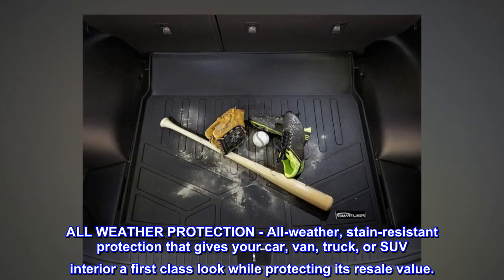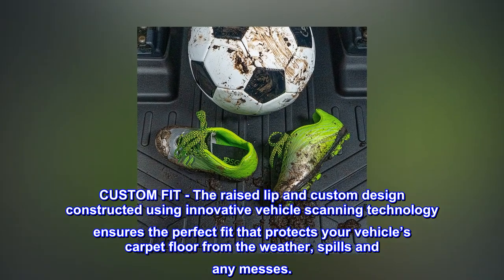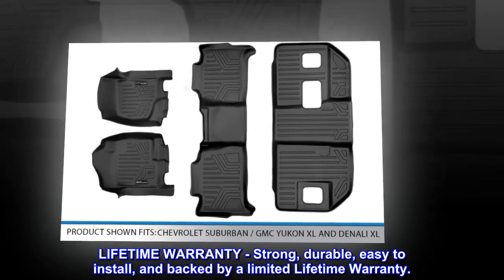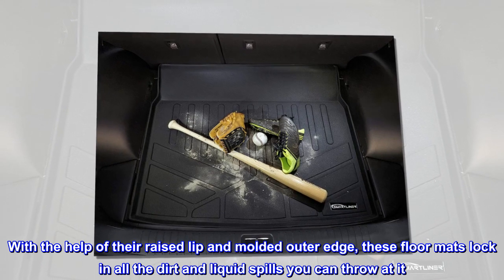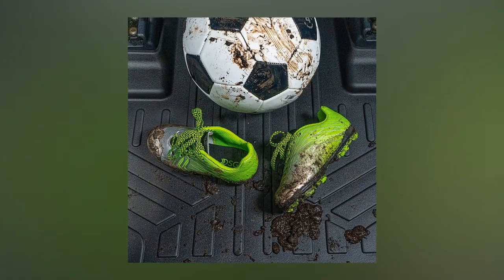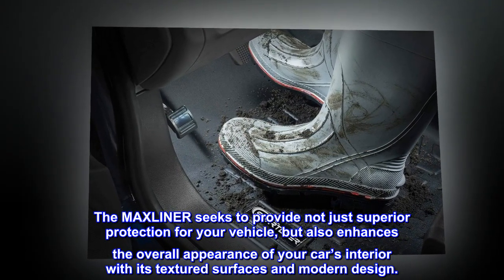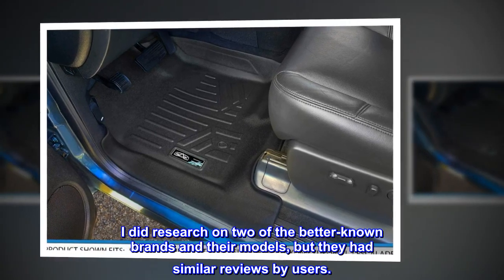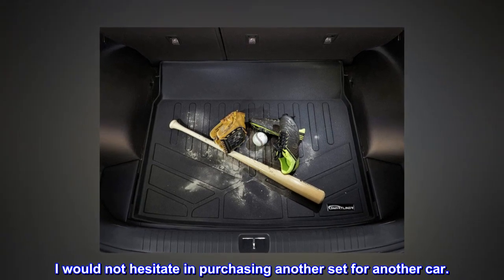MAXLINER Custom Fit Floor Mats 3 Row Liner Set Black Compatible with 2007-2014 Chevrolet Suburban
ALL WEATHER PROTECTION - All-weather, stain-resistant protection that gives your car, van, truck, or SUV interior a first class look while protecting its resale value.
CUSTOM FIT - The raised lip and custom design constructed using innovative vehicle scanning technology ensures the perfect fit that protects your vehicle’s carpet floor from the weather, spills and any messes.
EASY TO INSTALL & CLEAN - Textured, skid resistant surface made from 100% recyclable materials offers 100% odorless protection that is easy to clean by hosing off or using soap and water.
LIFETIME WARRANTY - Strong, durable, easy to install, and backed by a limited Lifetime Warranty.
MAXLINER floor mats are made with low-density materials that provide more elasticity and durability leaving no floor in your vehicle unprotected. With the help of their raised lip and molded outer edge, these floor mats lock in all the dirt and liquid spills you can throw at it. Specifically, the raised lip prevents anything from reaching the carpet of your vehicle, protecting it from messy accidents. This designed shape is reinforced while still keeping the floor mat flexible. These floor mats also come in a multi-purpose, standard shape so they give the interior of your car the best fitting look possible. The MAXLINER seeks to provide not just superior protection for your vehicle, but also enhances the overall appearance of your car’s interior with its textured surfaces and modern design.
Definitely a great product
I was apprehensive about buying these, give them mixed reviews about fit, sliding, and deformation. I did research on two of the better-known brands and their models, but they had similar reviews by users.

That made my mind up quite easily. I went for the lesser priced Maxliner brand and am completely happy with them! To combat the fitment issues people had, I used a garment steamer to heat up the folds and help shape the mats. I would not hesitate in purchasing another set for another car.

5/5 stars!